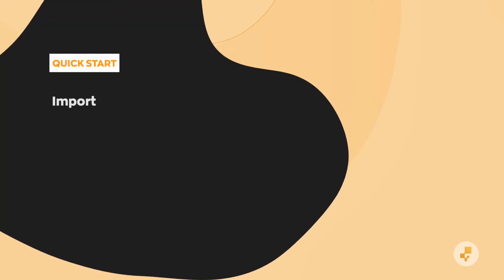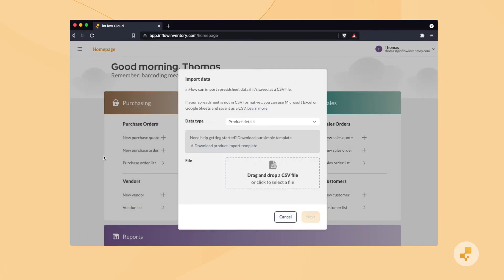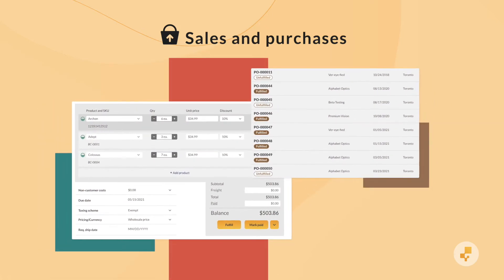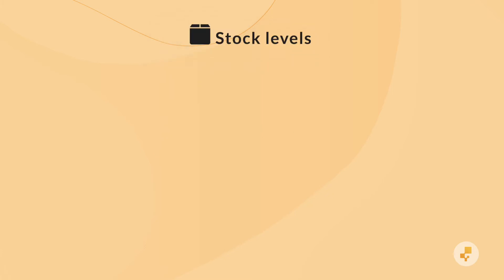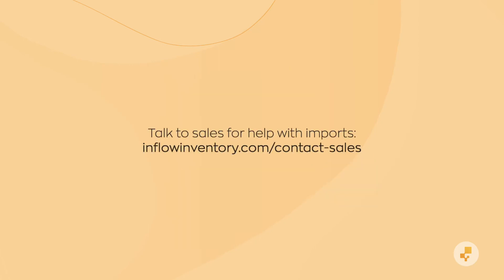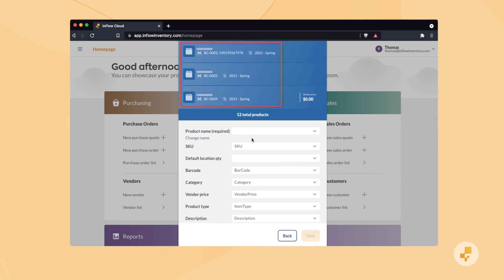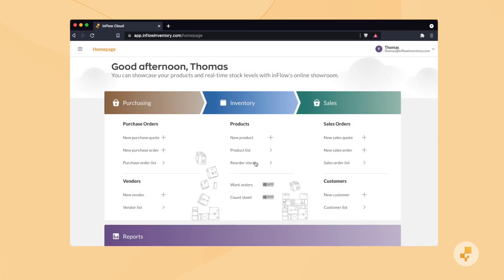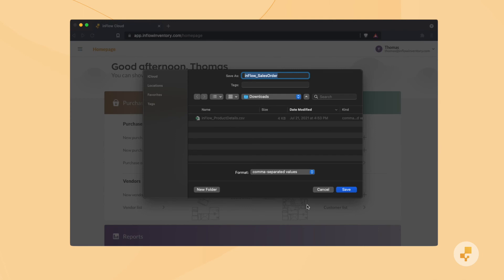How to Import and Export in inFlow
This Quick Start video shows you the basics of importing and exporting data from inFlow Cloud. Imports are a great way to get started FAST in inFlow, and you can also use them to update your products in bulk.

0:00 - Intro to import and export
0:10 - How to get to the import window
0:27 - Data types for import and export
1:34 - How to import in the web app
2:17 - How to export in the web app

• Full transcript •
In this video we'll show you the basics of importing and exporting data.
These features will help you get a jump start in inFlow Cloud.
All right, let's start with how to import data.

We recommend doing your imports in the web app
because you can preview how inFlow will interpret your spreadsheet columns. You'll see what we mean by that in a second.
From the home page, head to menu import. From there you can pick from a few different import types.

Product details is just like it sounds. You can import product names, SKUs, pricing and cost, and more.

Customer and vendor imports are simple. You'll want to have records about the people you buy from and the people you sell to in inFlow

inFlow can also import your existing sales and purchase orders. When importing orders into inFlow we suggest doing the purchase orders first and then the sales orders second to prevent your inventory from going negative.

Reorder settings specify when inFlow should notify you about low stock
and how you might want to reorder that stock at each location.

If you don't have things like reorder points yet, inFlow can recommend reorder points for your products once you have some sales data in the app. If you have multiple locations, you'll need to use a stock levels import to specify the quantity on hand for each product at each location in inFlow.
When you're setting inFlow up for the first time, stock levels should be the last import that you do.

If you'd like help with importing during your trial, you can always have a chat with our sales team. They can assist you with imports and make sure you have your data set up properly.

Now that we've covered the different import types, let's run through a quick product details import. We're using a file exported from inFlow.
But if you'd like to use your own spreadsheet, just make sure to save it as a CSV file and then upload it. If you're not used to importing, just hover your mouse over the field name and you'll see a live preview of your actual spreadsheet data map to an inFlow field.

If inFlow doesn't auto-map the columns, you can manually pick one from the list and you'll see the preview update automatically above. When you've mapped enough columns just hit next to start your import. Smaller imports might take just a few minutes, but larger ones can take longer.
So watch out for an email that tells you that the import is complete.

Finally, let's cover exporting data. Head to the menu and select export.
This list should look familiar because it's all of the data types you can import into inFlow. Most exports are straightforward but you can choose a date range when you export sales or purchase orders. When you've chosen a data type, just click export in the bottom right inFlow will prepare the CSV file and you can choose a folder to download it to afterwards.

And that's it! You now know enough to try importing and exporting for yourself in inFlow.